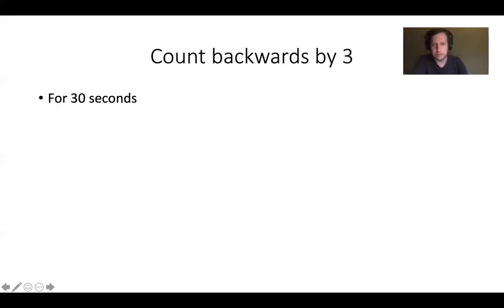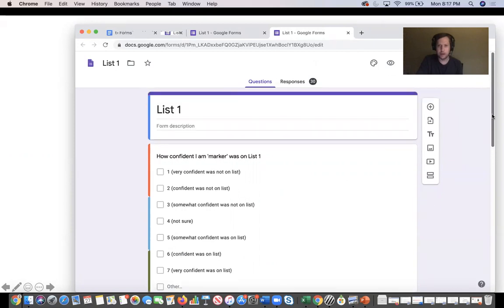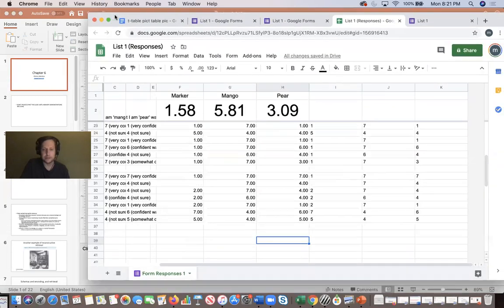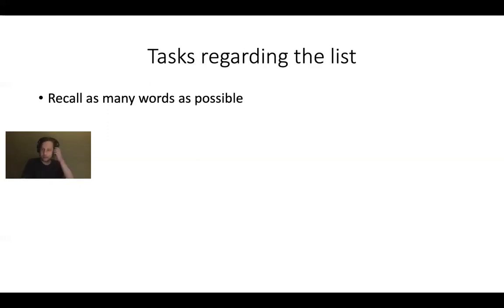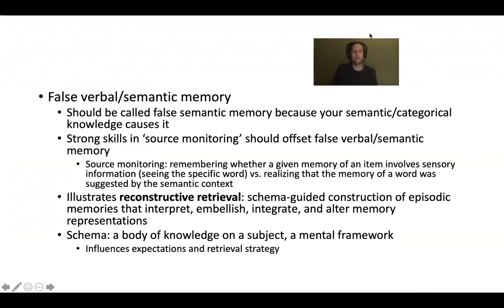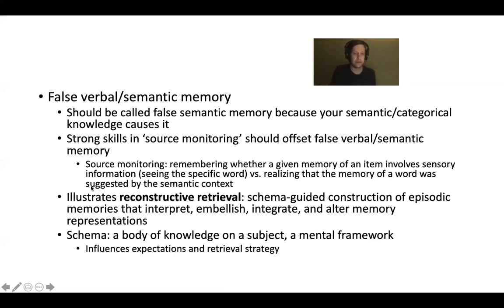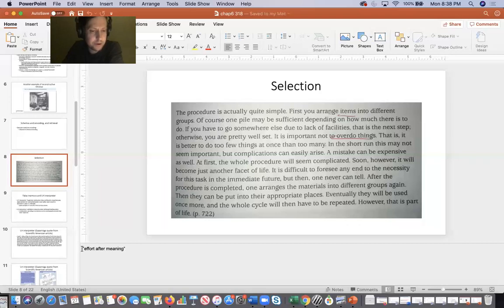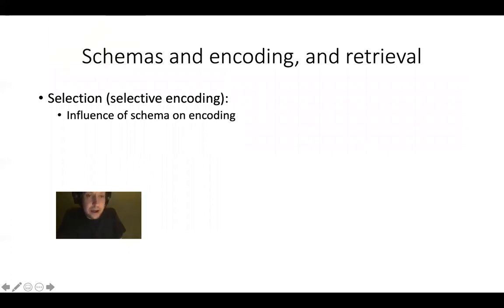rosenthal cogpsy 4-27-20 part 2